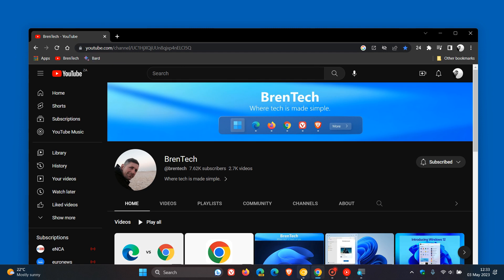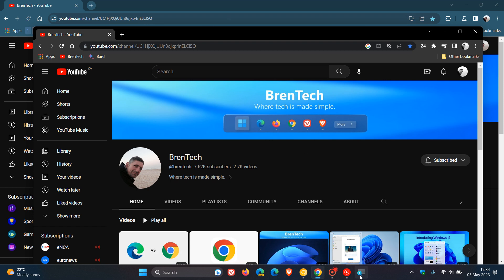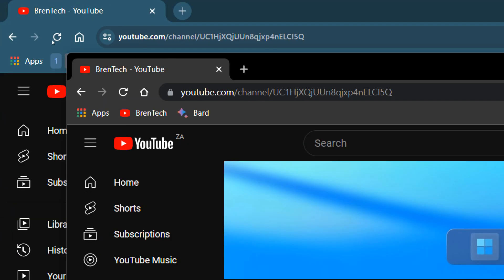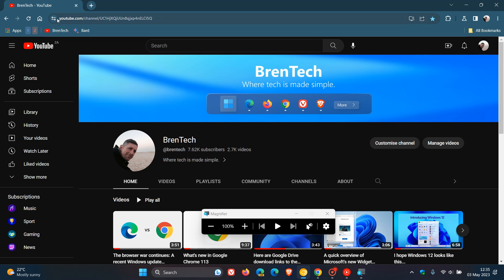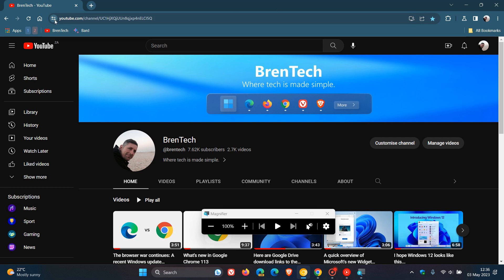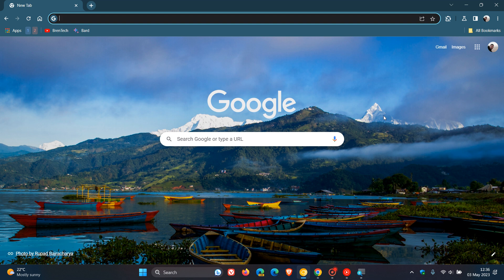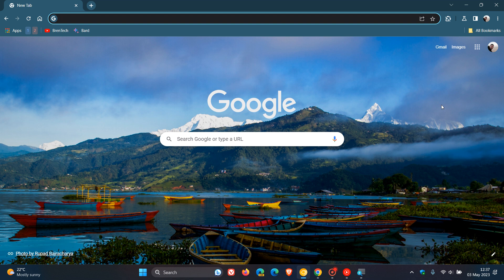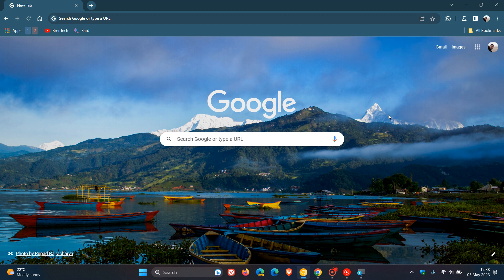UPDATE Chrome refresh 2023: Google is replacing Chrome's lock icon and Extension button improvements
Google is working on a Chrome Refresh for 2023, so more rounded corners and more Material You changes are coming to the browser this year Google has now officially announced that they will be replacing the lock icon in Chrome's address bar with a new "tune" icon, to emphasize security and to make site settings more accessible. In Chrome Canary 115, we now also get improvements to the Extensions toolbar icon.